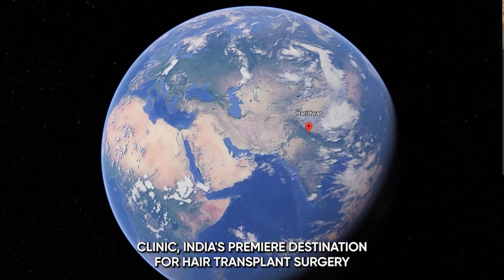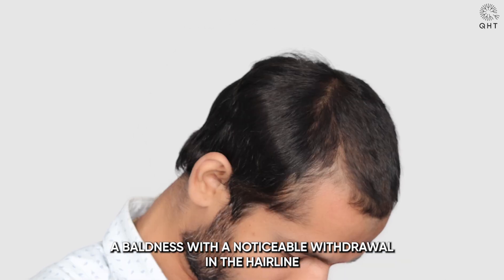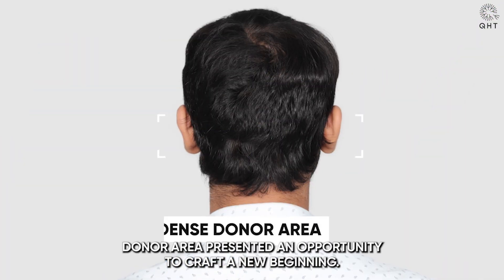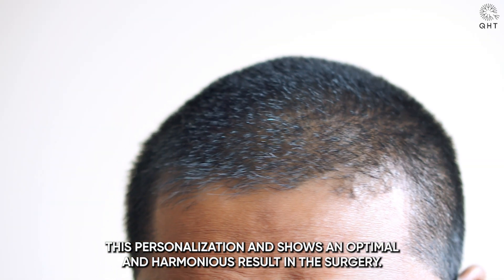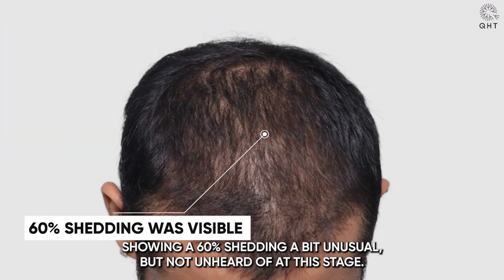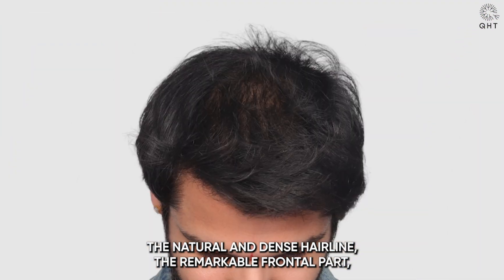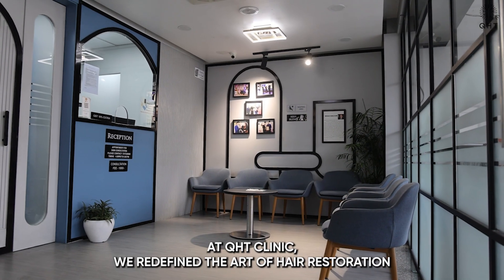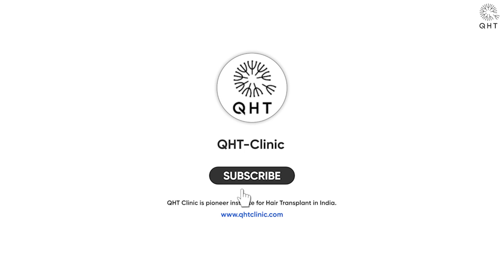Hair Transplant in Vizag | Best Results & Cost of Hair Transplant in Vizag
QHT is now another name of trust & guaranteed satisfaction when it comes to hair transplant in Vizag. Our expert team surgeons & clinical staff have done more than 15 thousands successful surgeries. We are well equipped with ultra-modern instruments & amenities to deliver extra-ordinary results. QHT is one of the premier Hair Transplant clinic in India, having world class infrastructure and changing life's of many patients.

If you are looking for best hair transplant in Vizag we will be happy to serve you.